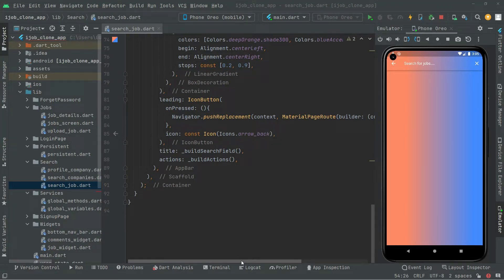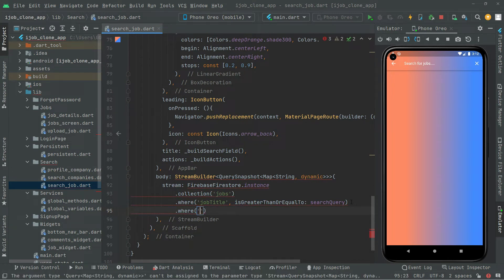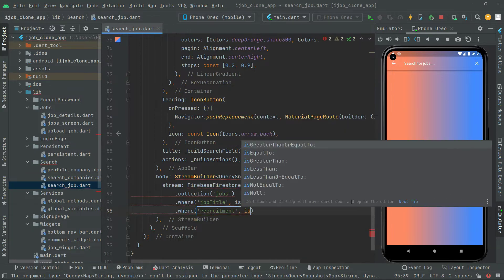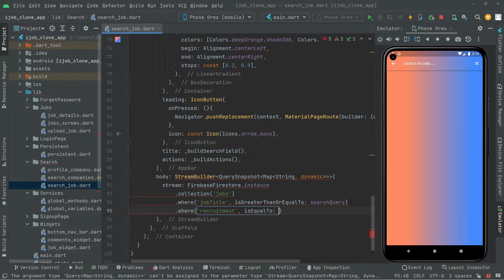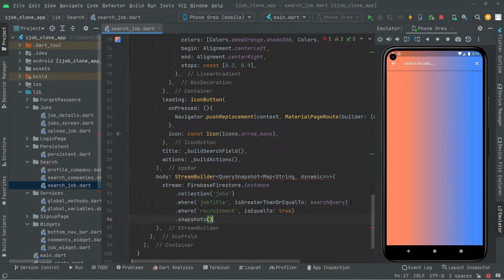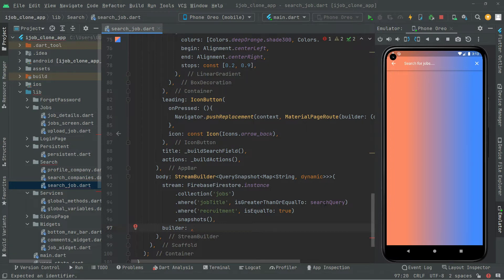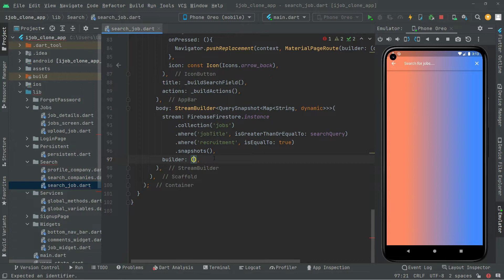Firebase Search Query & Filter Tutorial | Flutter Fiverr & Linkedin Clone App Development Tutorials